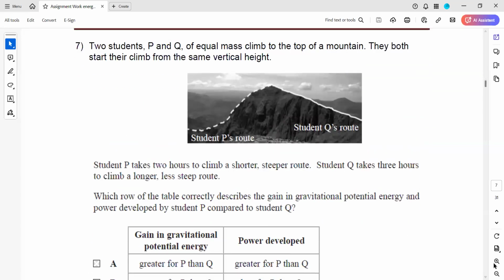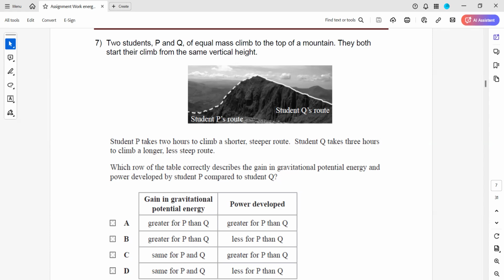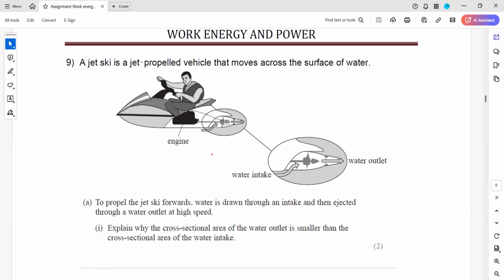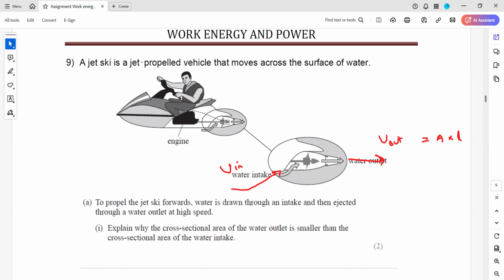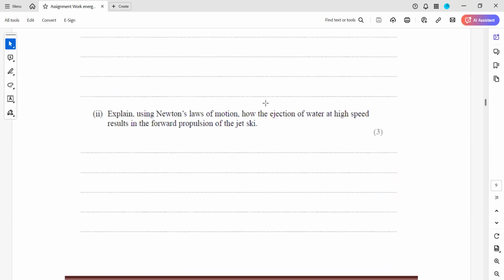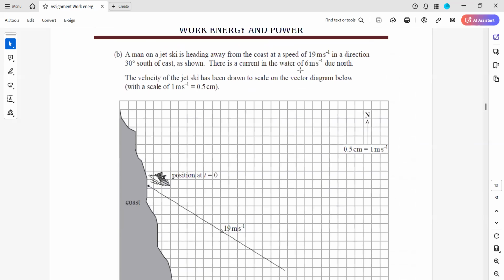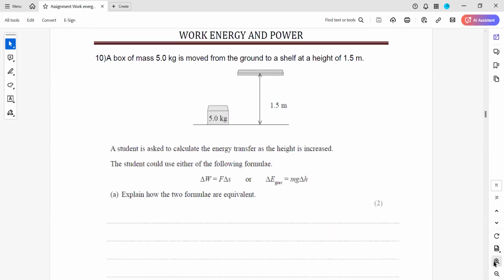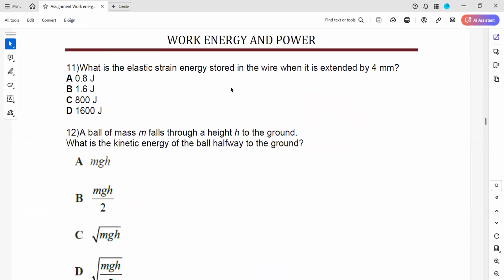Work Energy and Power Questions A Levels Physics Lecture 41